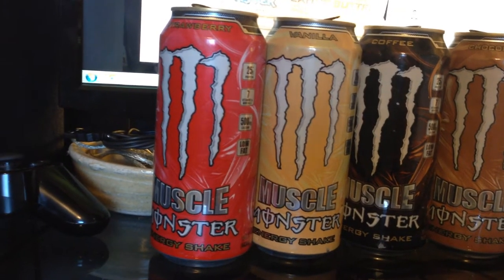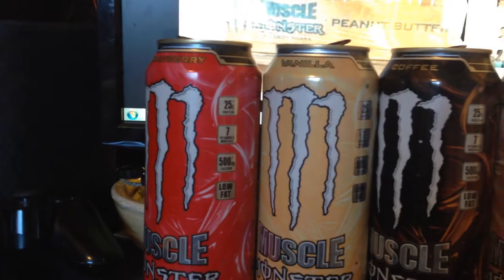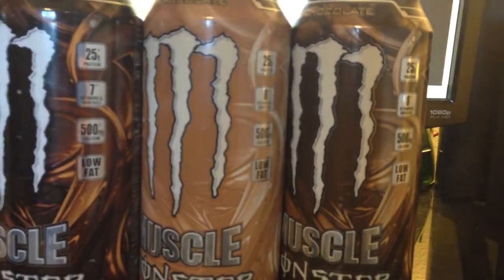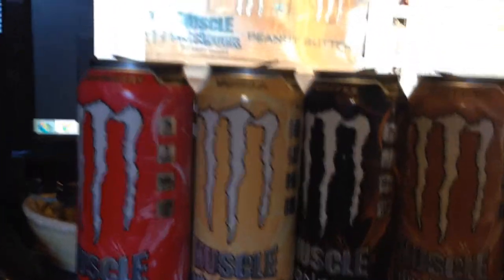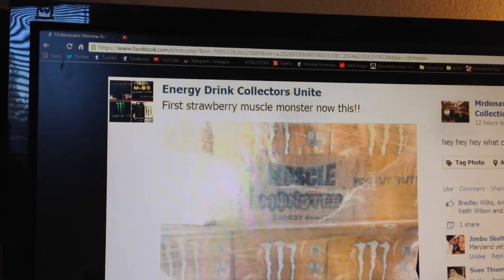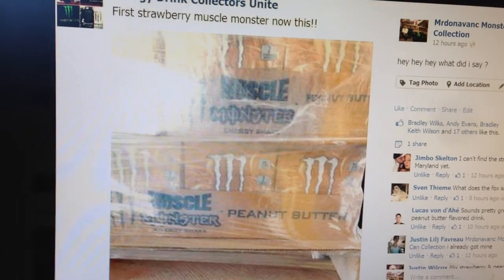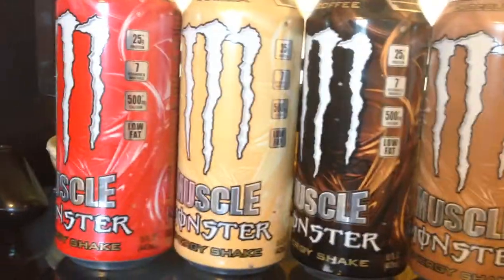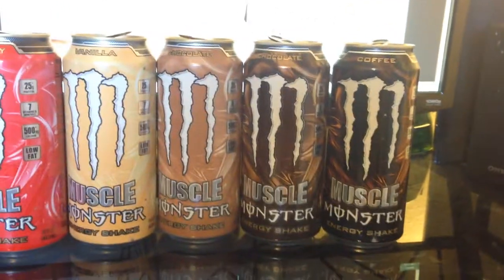New Strawberry Muscle Monster Energy Shake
Check out my facebook for new cans coming out or i am receiving